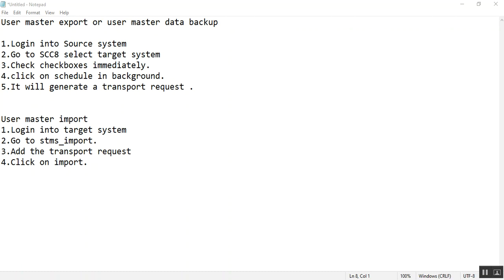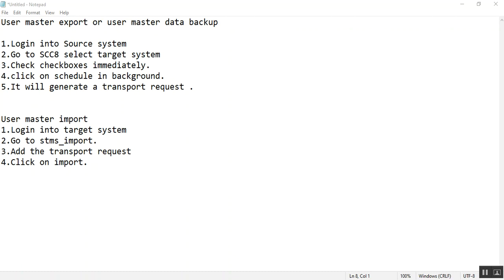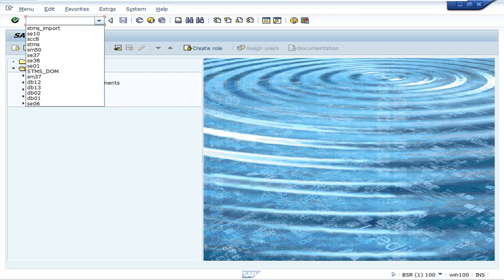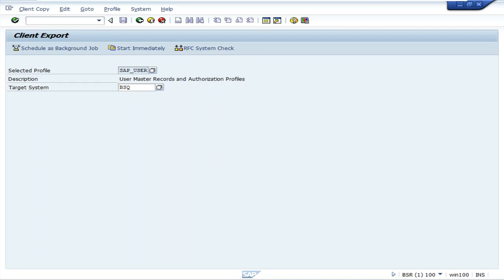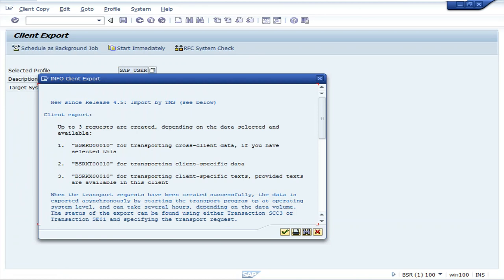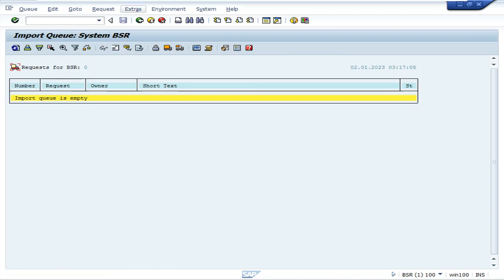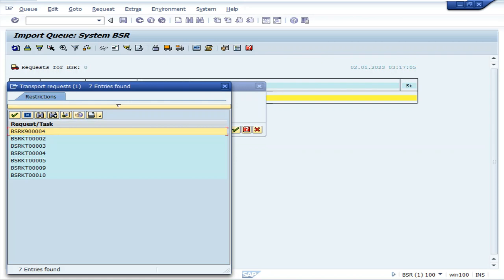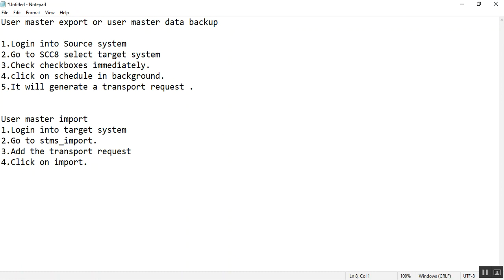User master data backup or User master export